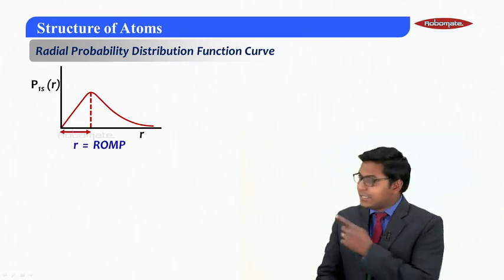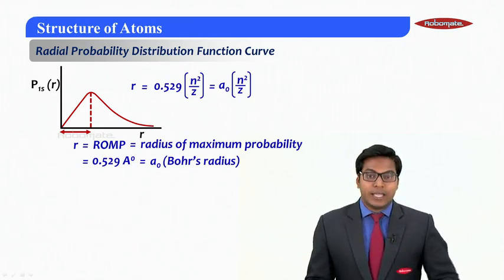Std XI | NEET & AIIMS | PCB | Chemistry | Structure of Atoms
Robomate is India’s largest curriculum-based study platform for online and offline lectures from classes 8 onwards. It also helps students to prepare for exams such as JEE, CA, MBA Entrance Exam, CAT, National Board Exams such as CBSE and ICSE, Maharashtra State board and Karnataka (PU).